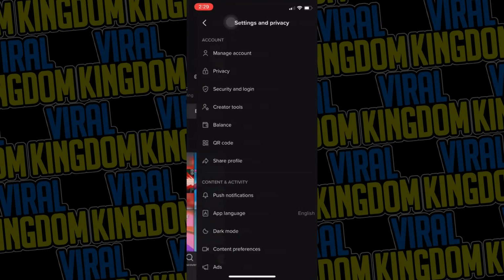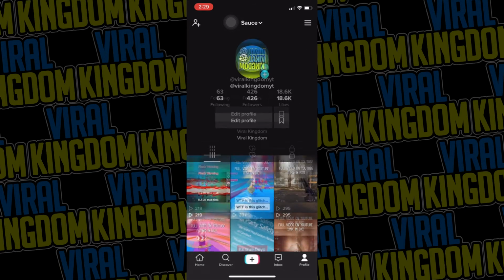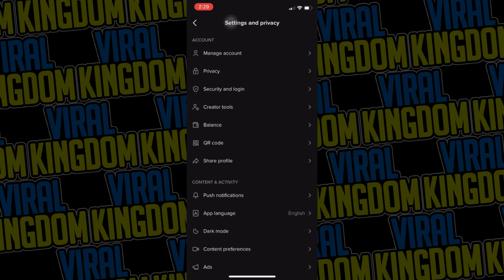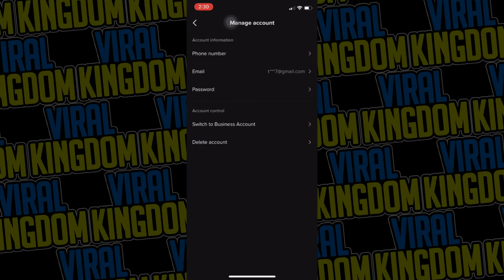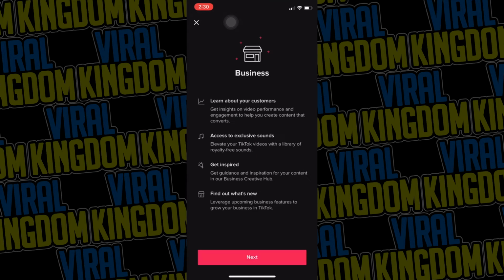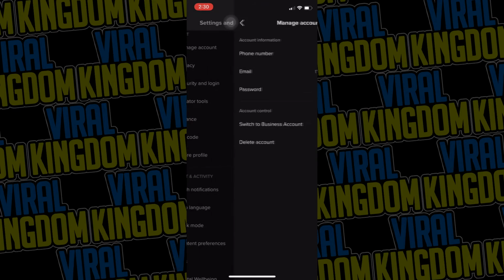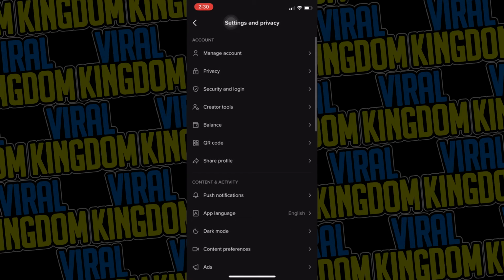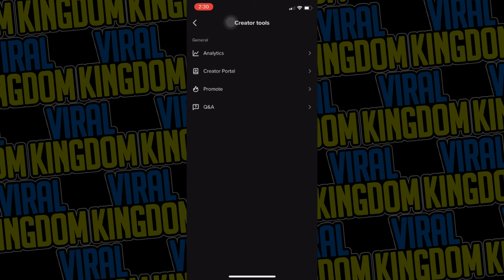How to Make a Q&A on TikTok Tutorial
In today's TikTok Tutorial I show you how to make a Q&A on TikTok which is very easy to do. TikTok Q&A's allow you to answer questions from your followers!